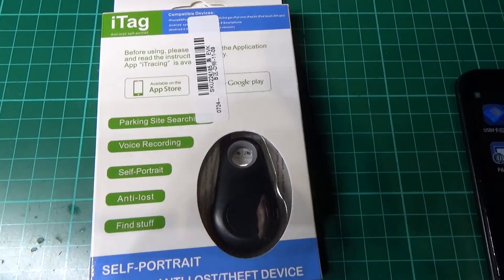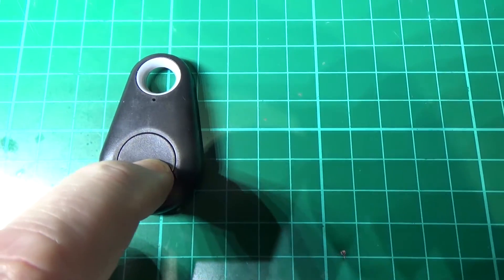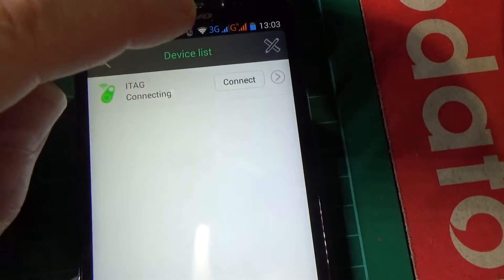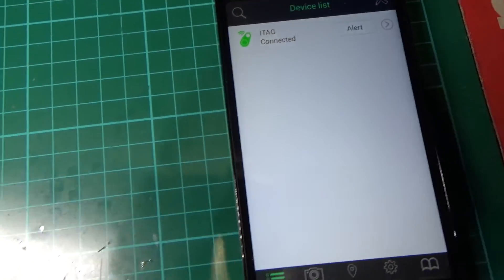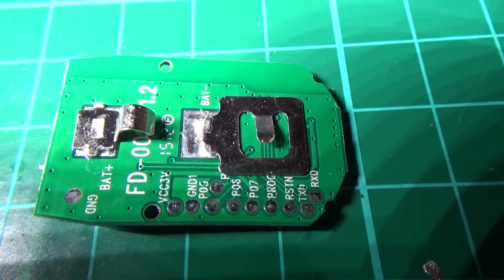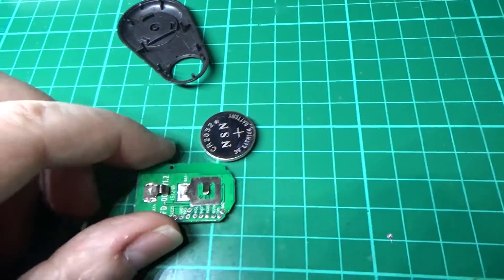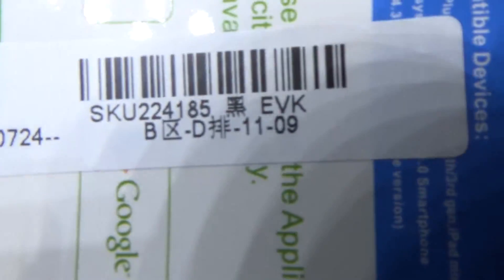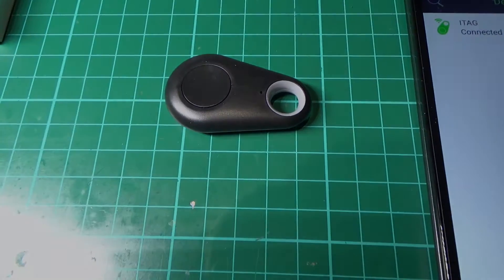Bluetooth lost model alarm - less than £4 and no assembly required!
Whilst searching for more Arduino stuff, I came across these and ordered a few.

Buy some. you know you need them :-)